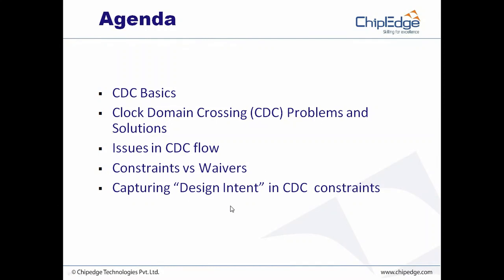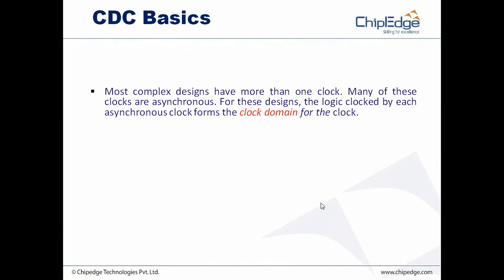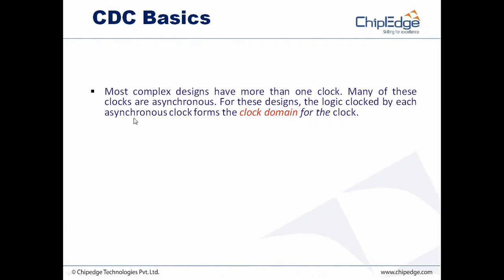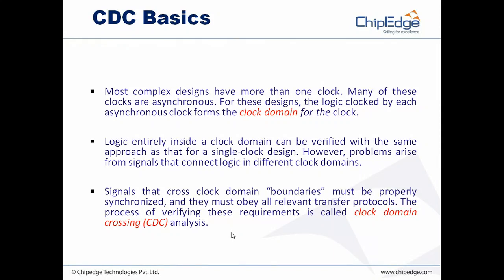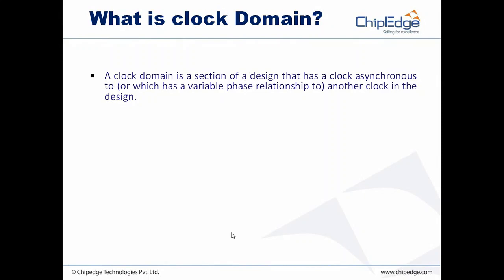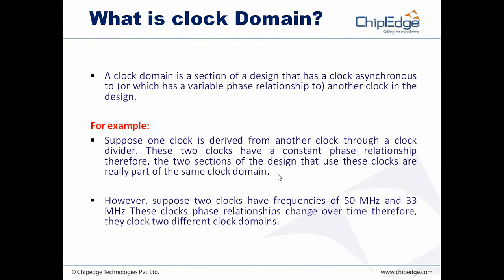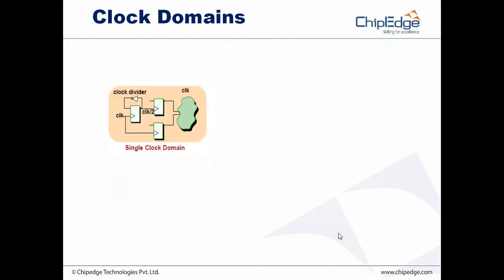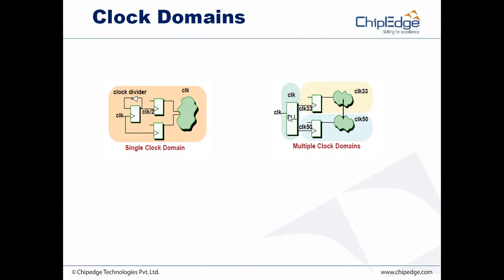CDC Demo Session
A small clip from the recent online theory session